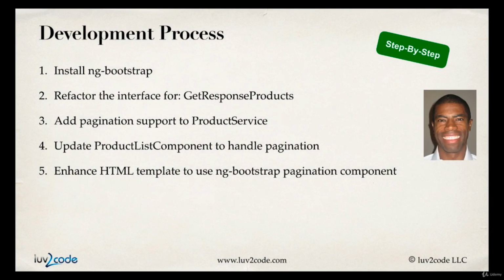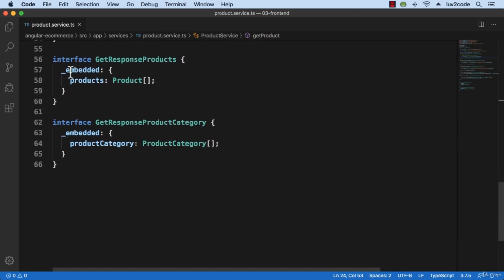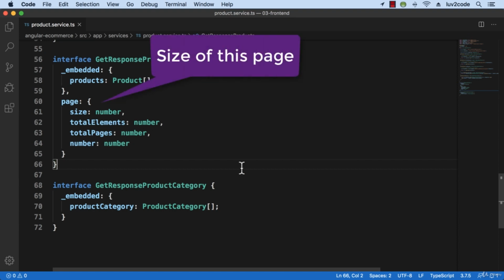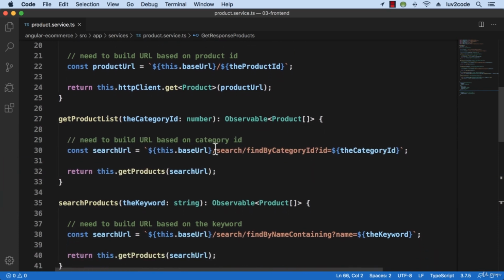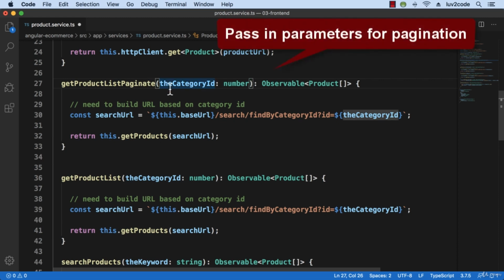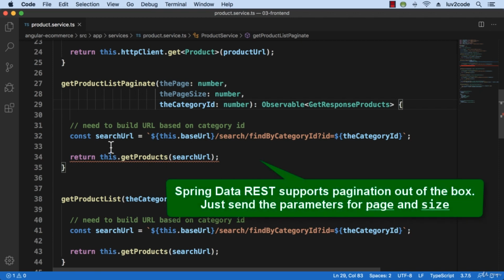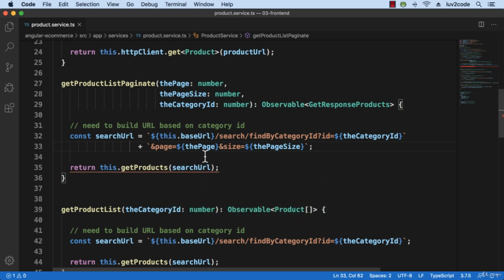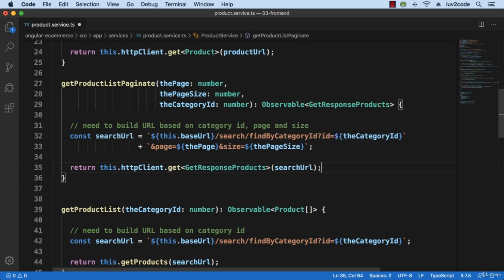16 5 Angular Project Pagination Add Pagination support to Product Service